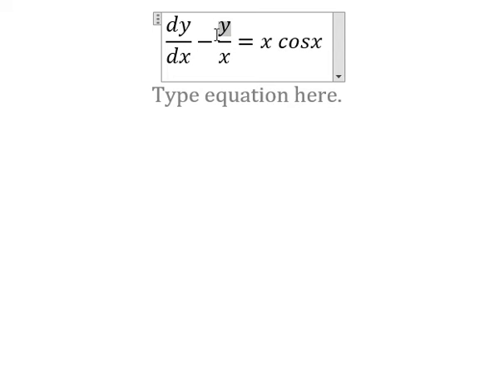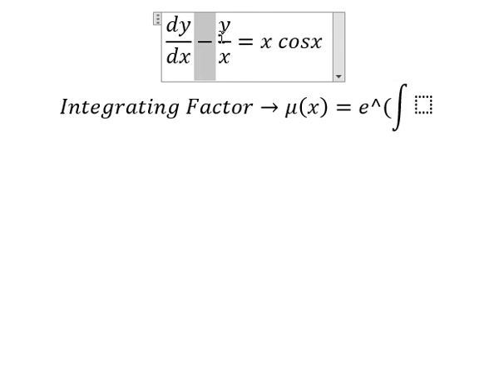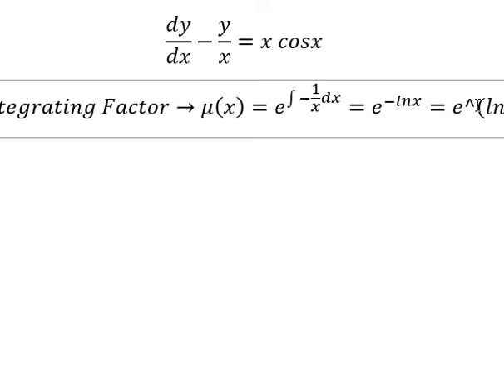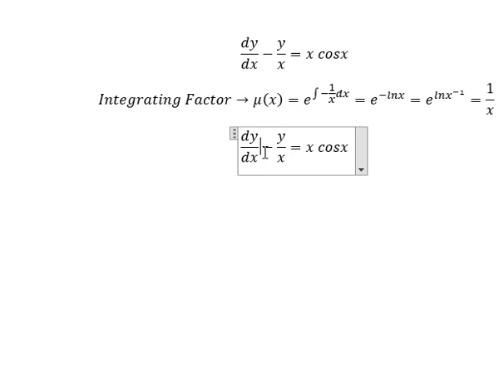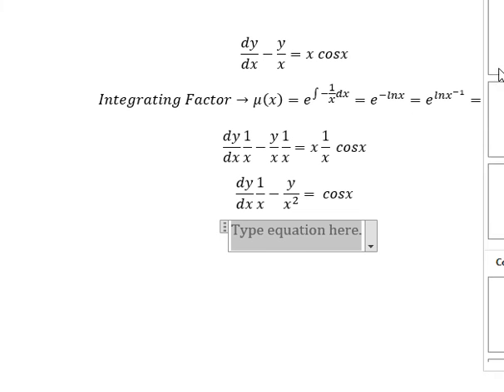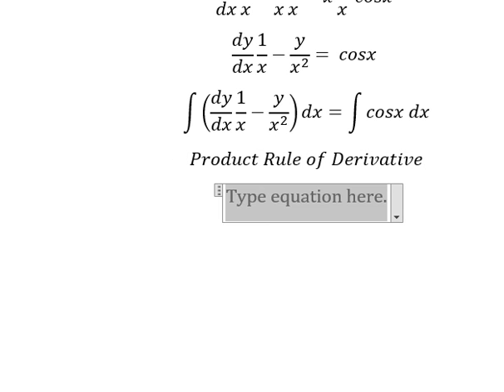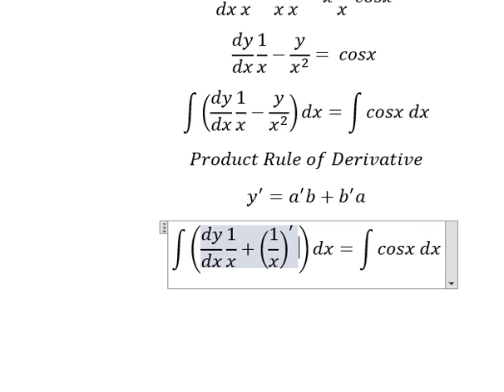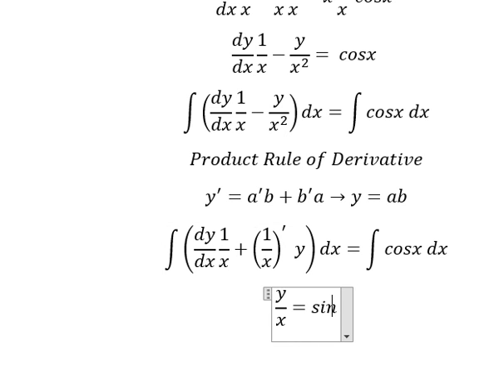Calculus Help: Differential Equations - Integrating Factor - dy/dx-y/x=x cosx - Techniques